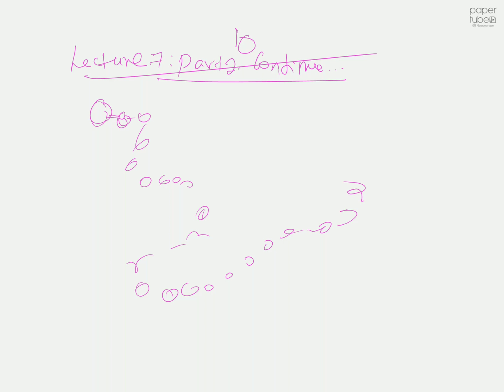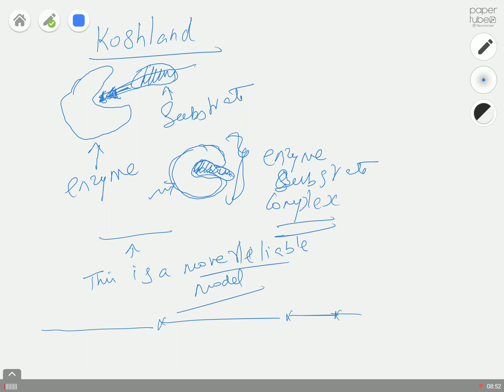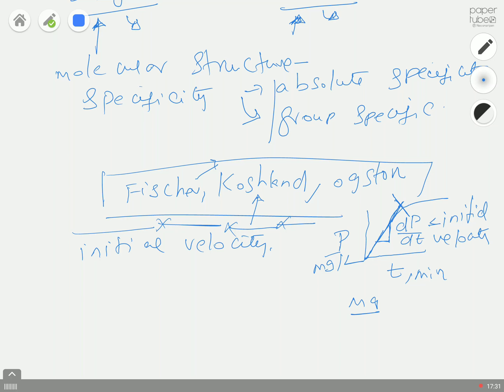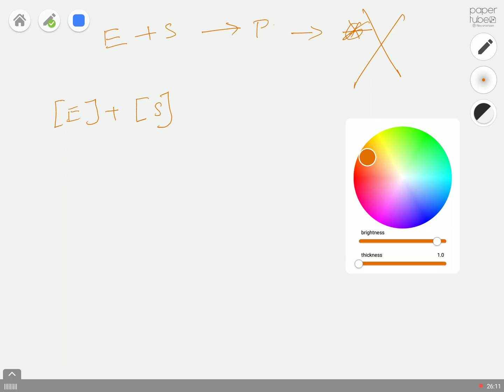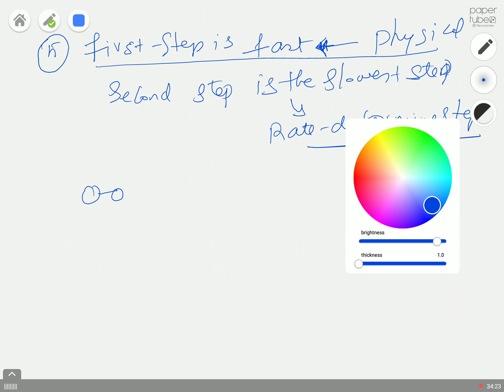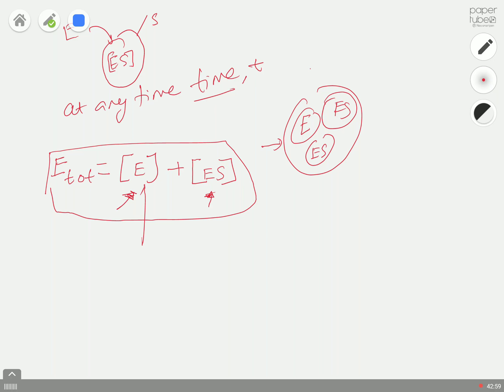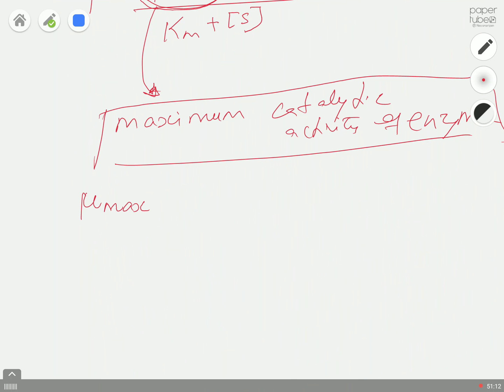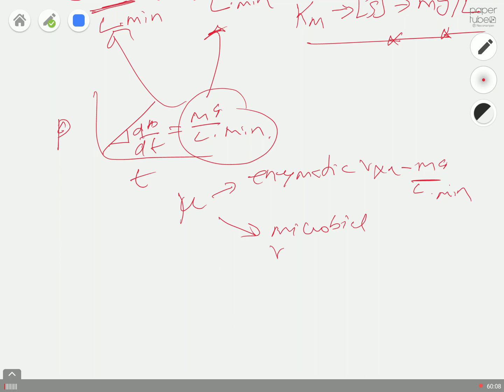Lecture 6: CG 4003: Part 3: Enzyme Kinetics